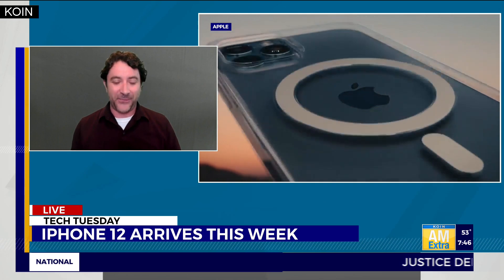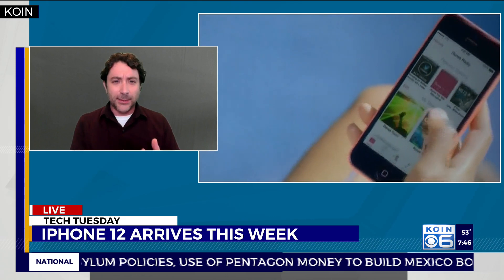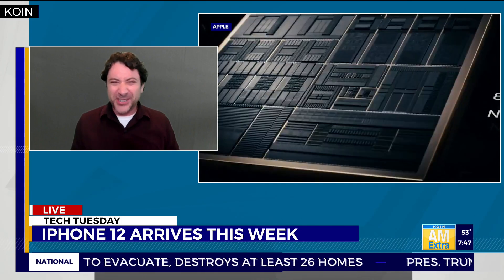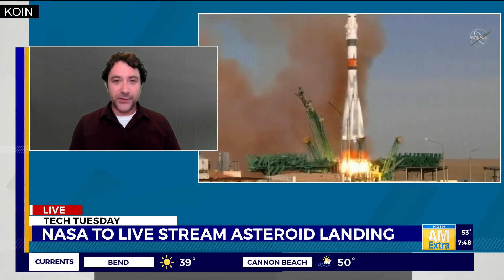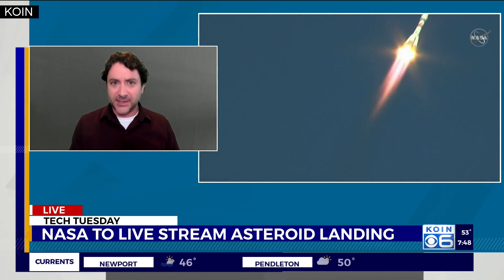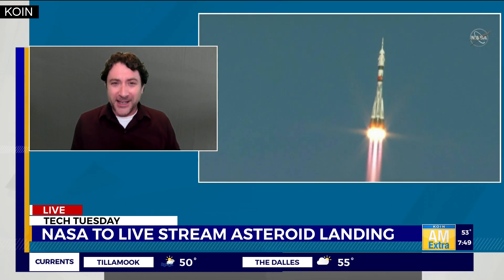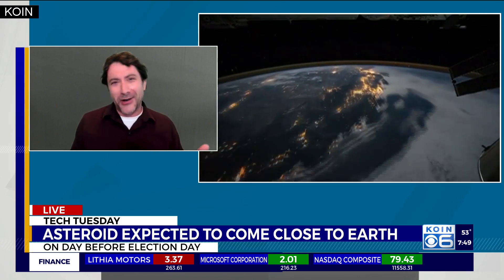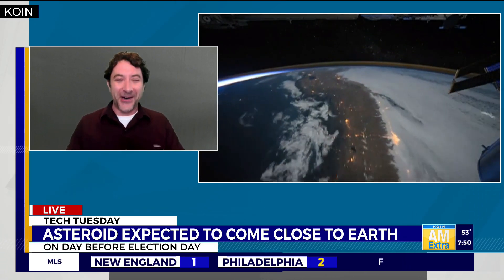NASA to livestream astroid landing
Greg Nibler of Digital Trends joined AM Extra for another edition of Tech Tuesday to talk about some of the new iPhone 12 features as well as the asteroid landing NASA plans to live stream.